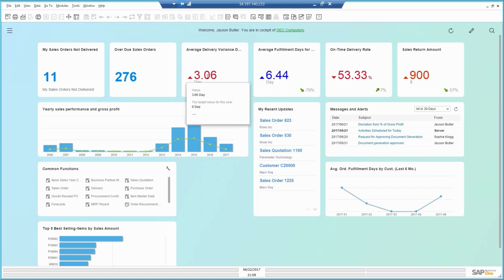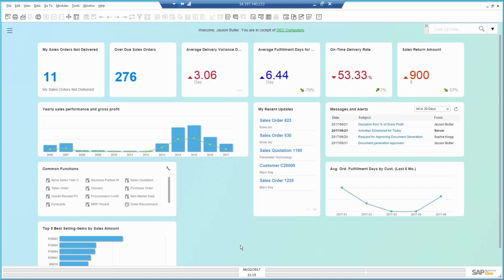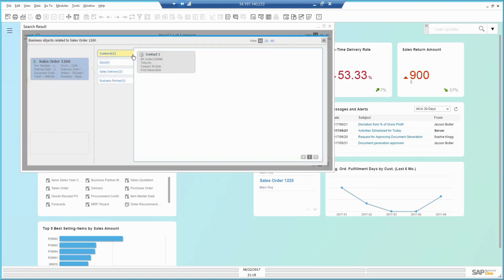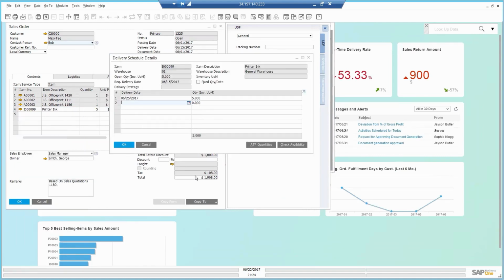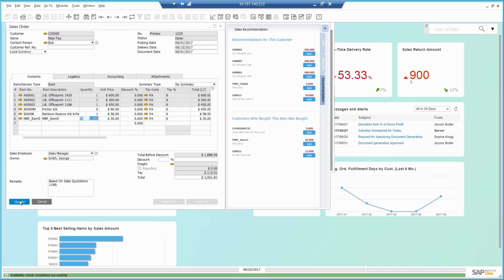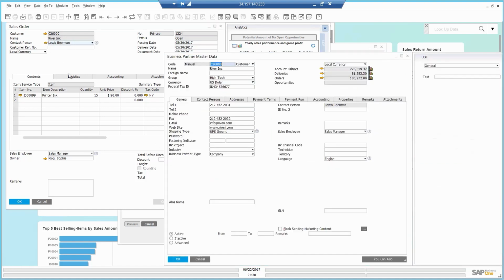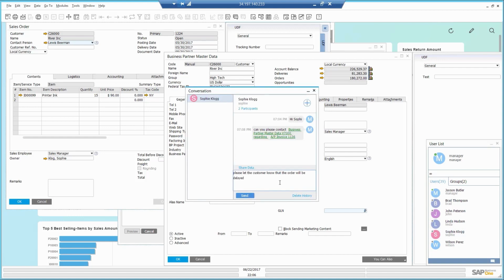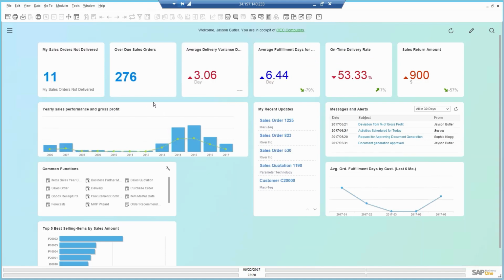Streamline Your Order and Delivery Process with SAP Business One | Full Demo